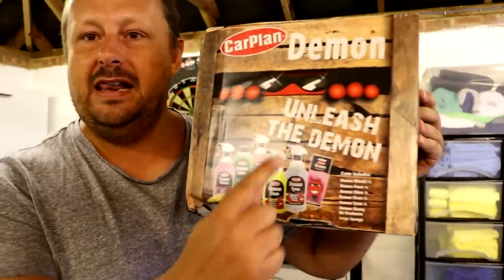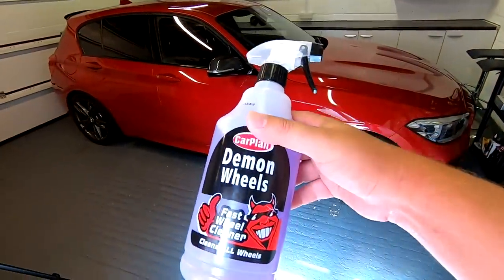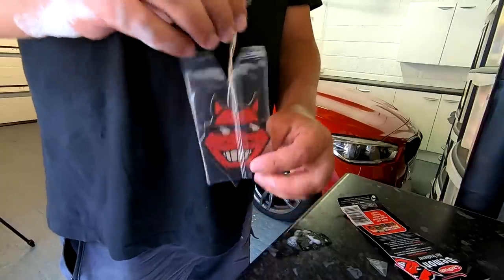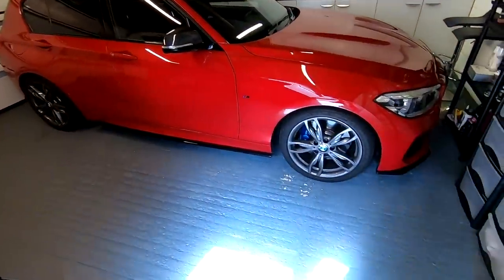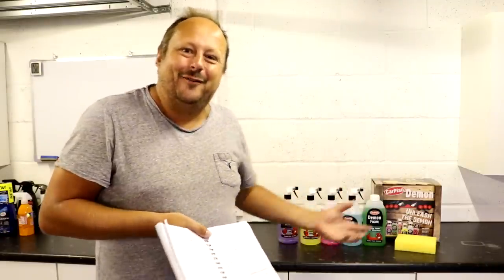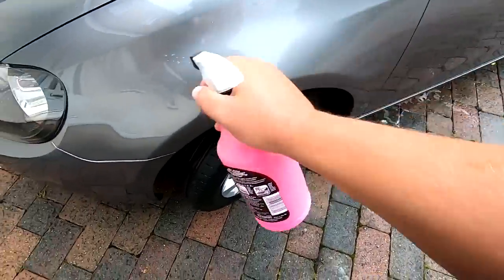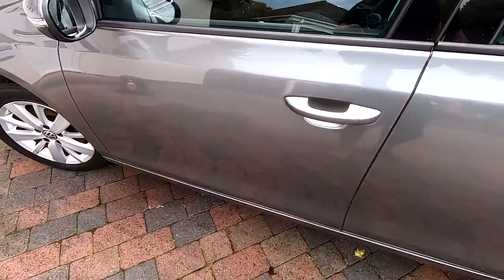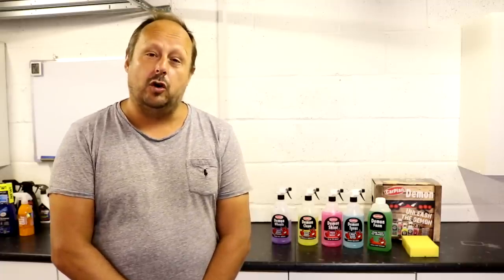DEMON or DAMP SQUID - Detailings Cheapest Kit £19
Carplan Demon Detailing Kit
Carplan Demon Pack 7 Pieces Car Shampoo Cleaner Sponge Air Freshener Demon Shine Demon Foam Demon Wheels Demon Clean Demon Tyre  Bargain price of £19.99 (prices move around)

My Main Camera

Bargain Amazon Wash mitts

Recomended Products